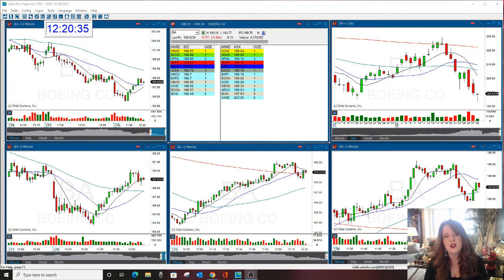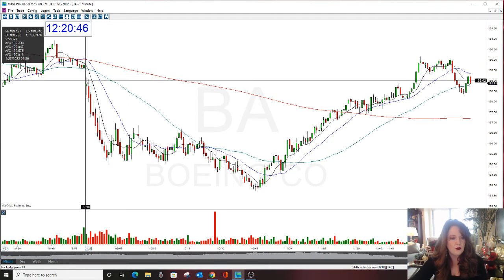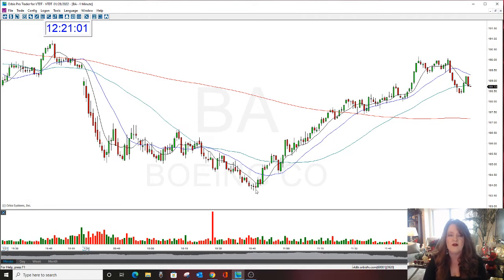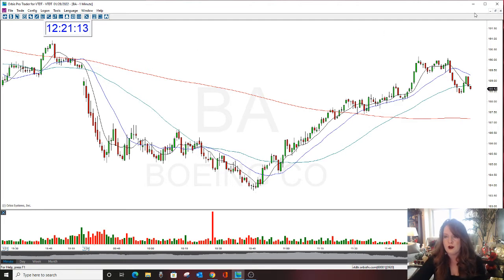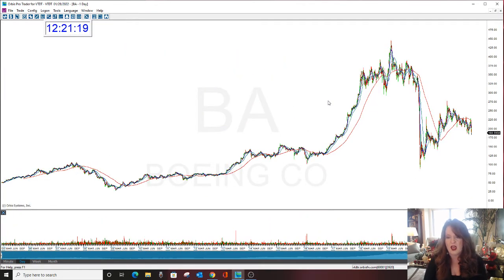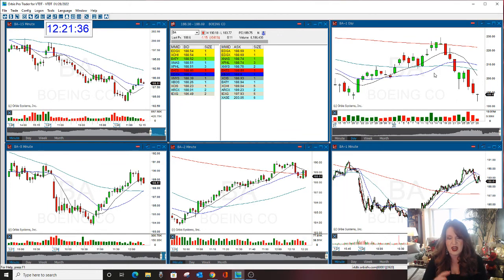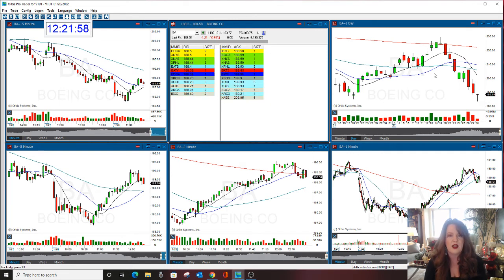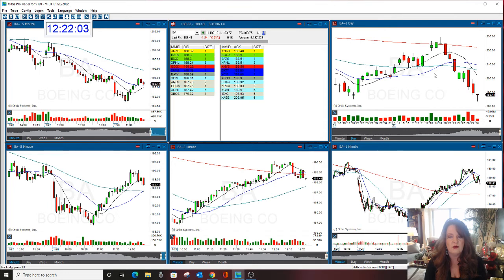BA Play Of The Day 1-28-2022